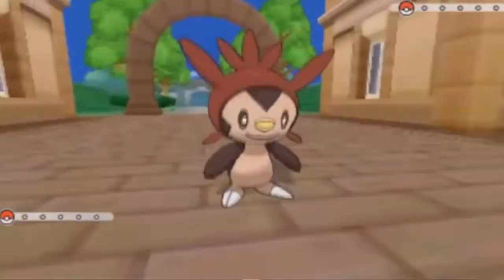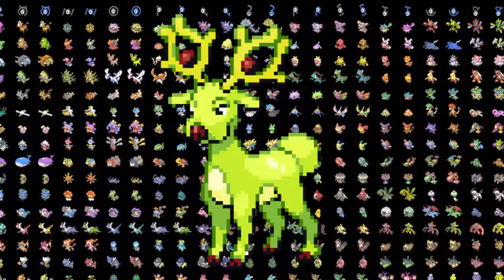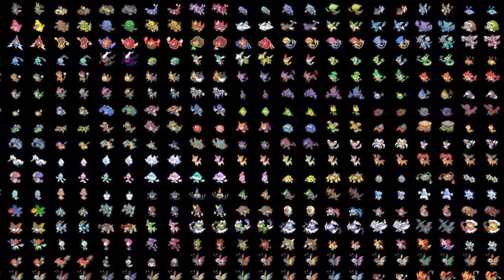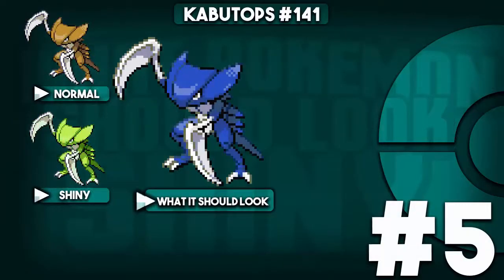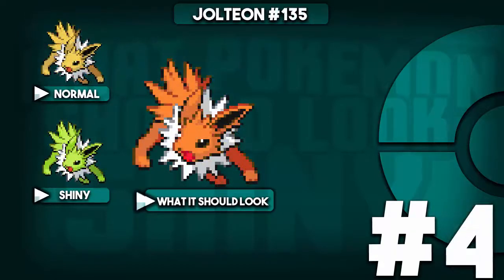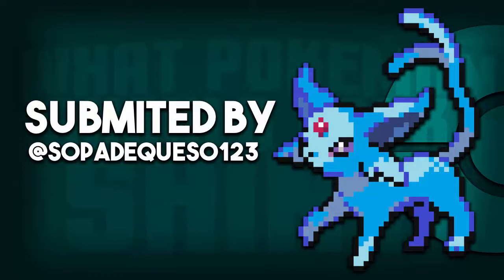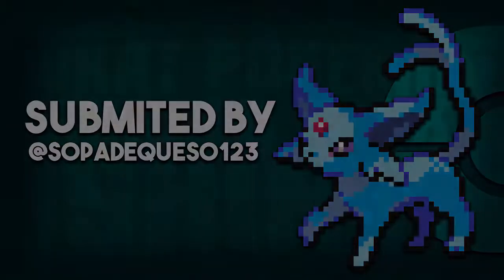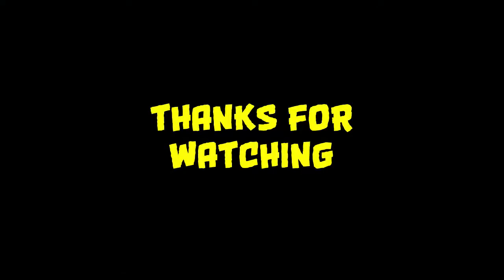What pokemon Should look shiny Episode 4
sorry for the long wait ive been trying to make this since monday but ive been a bit busy...BUT here it is enjoy
SUB  SUBMITED